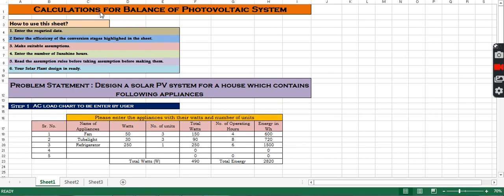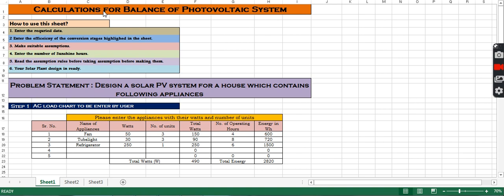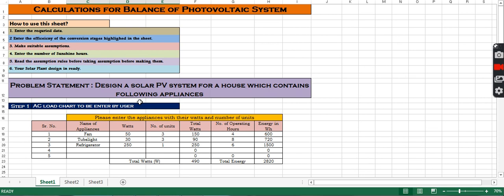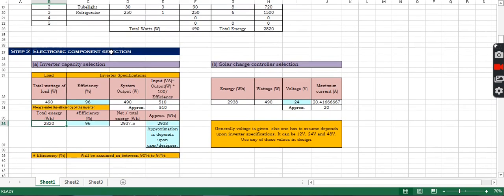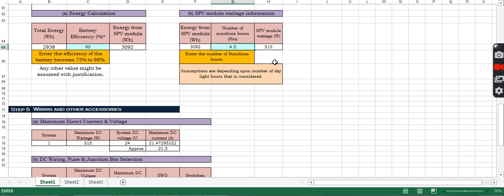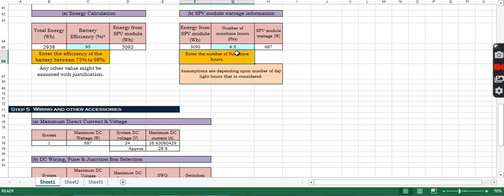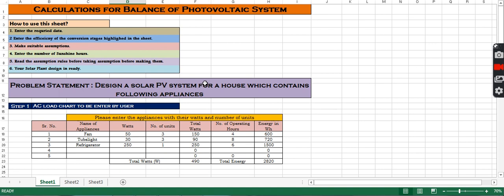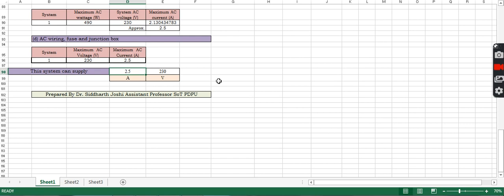Solar PV system design for Residential loads Dr Siddharth Joshi